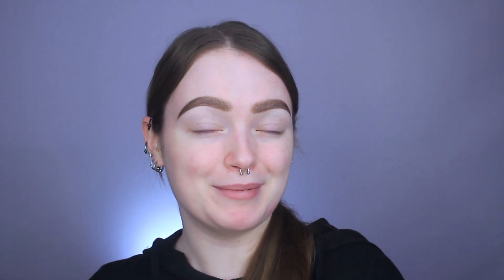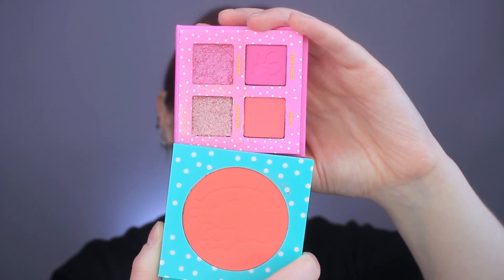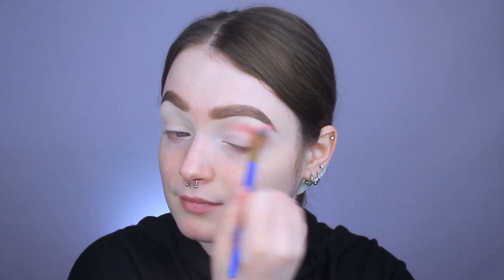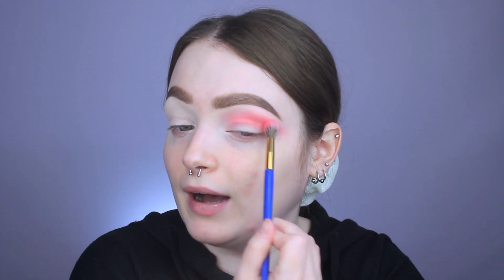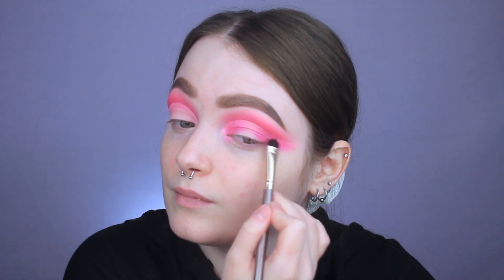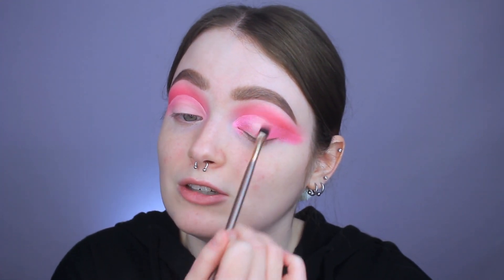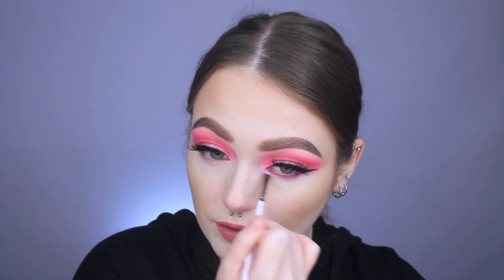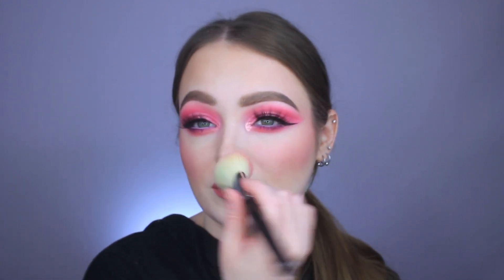idk.. HELLO KITTY x COLOURPOP CHERRY SWEET PALETTE REVIEW AND TUTORIAL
Hey! Today we are testing out the *NEW* Colourpop x Hello Kitty Cherry Sweet Palette!!

*COLLECTION*
Colourpop x Hello Kitty Full Collection
Pineapple Cake Eyeshadow Palette (Yellow)
Coco Cutie Eyeshadow Palette (Blue)
Teenie Kini Eyeshadow Palette (Orange)
Cherry Sweet Eyeshadow Palette (Pink)
Aloha Honey Pressed Powder Blush (Coral)
Island Shine Pressed Powder Blush (Pink)
Yummy Smoothie Glowing Lip Balm Set
Pineapple Pop Lip Scrub

x Breyonna

Milk makeup Hydro Grip Primer
Colourpop Pretty Fresh Tinted Moisturizer Fair 1N
ELF Cosmetics Hydrating Camo Concealer Fair Rose
NYX Cosmetics Wonder Stick Light/Medium
Kaja Beauty Joystick Under Eye Setting Powder Power Up Pink
Urban Decay All Nighter Loose Powder
Colourpop x Hello Kitty Island Shine Pressed Powder Blush (Pink)
Juvias Place Bronzed Duo Light

Anastasia Beverly Hills Eye Primer
Colourpop x Hello Kitty Cherry Sweet Eyeshadow Palette (Pink)
Wet n Wild Breakup Proof Liquid Liner
Colourpop Gel Liner Pencil Exit
Anastasia Beverly Hills Darkside Liner
Milk Makeup Waterproof Mascara
Essence Cosmetics Lash Princess False Lash Effect Mascara
Duo Quick Set Lash Adhesive

Benefit Precisely My Brow Pencil Shade 3.75
Benefit 24hr Brow Setter

Colourpop Lippie Pencil Dreamhouse
Colourpop x Hello Kitty Glowing Lip Balm Hello Fruity